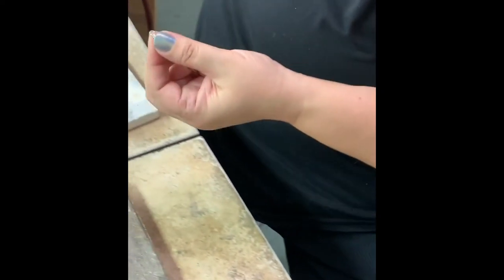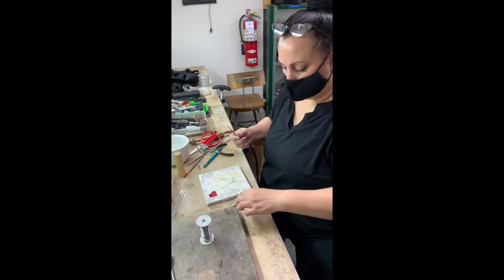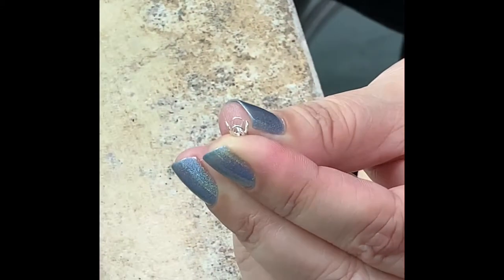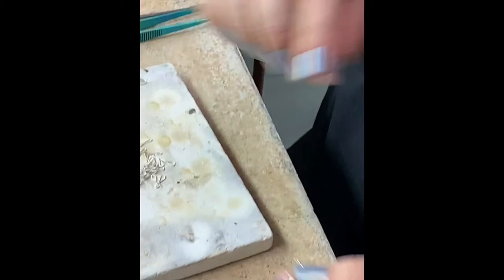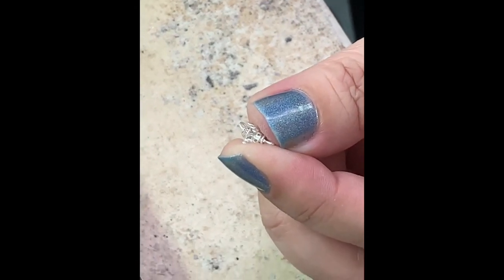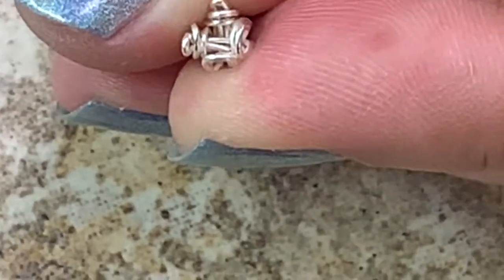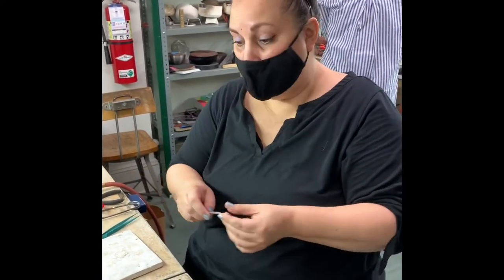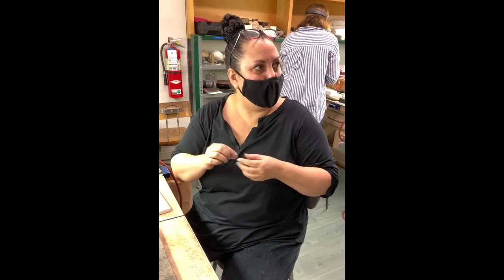Quadruple Loop in Loop Chain Part 2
Quadruple Loop in Loop Chain Learn how to weave a quadruple loop in loop chain in either fine silver or 22k gold in these 3 videos. We will be weaving this quadruple loop in loop chain using links made from 24 gauge wire, made on a 1/4 inch dowel. In this installment, we focus on weaving the links together. Your scriber or weaving tool is incredibly important to weaving your quadruple loop in loop chain. I keep mine highly polished with Fabulustre, a steel polishing compound. A highly polished weaving tool will speed up your chain weaving considerably, and cut down on hand and wrist fatigue.